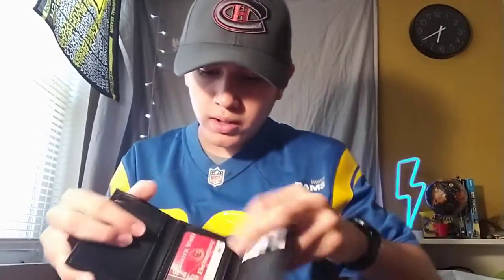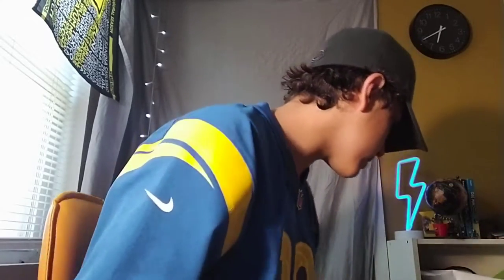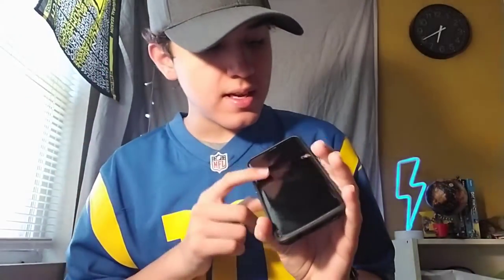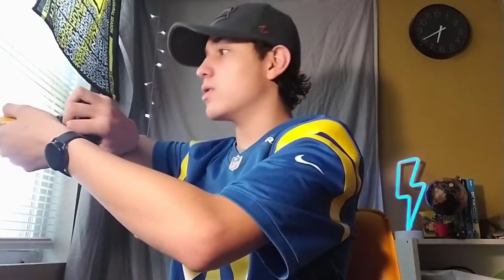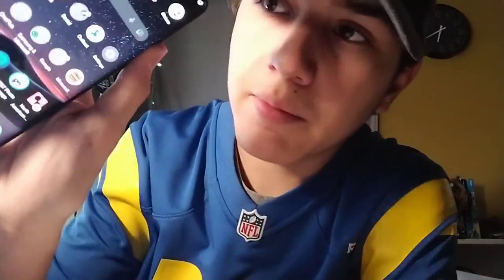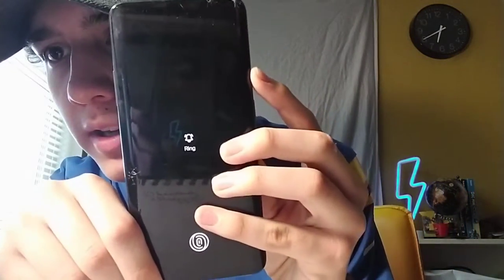Every Phone I've Ever Had.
Random visit from the super handsome Stirling (SirStirFry) as well as the most boring video I've ever made.